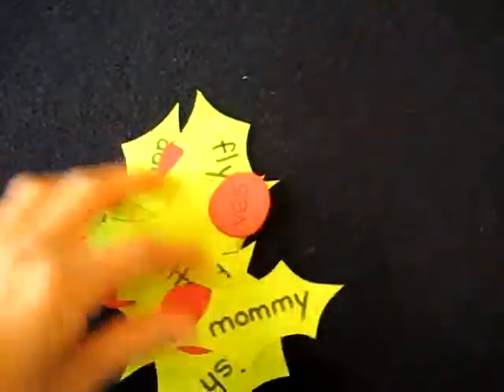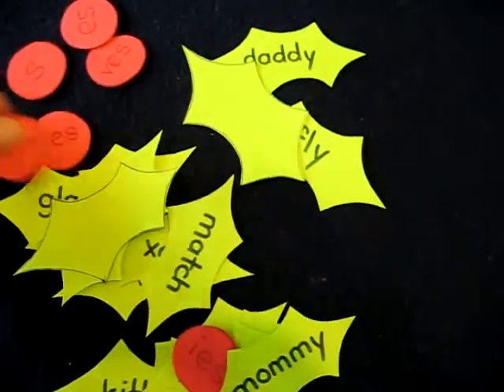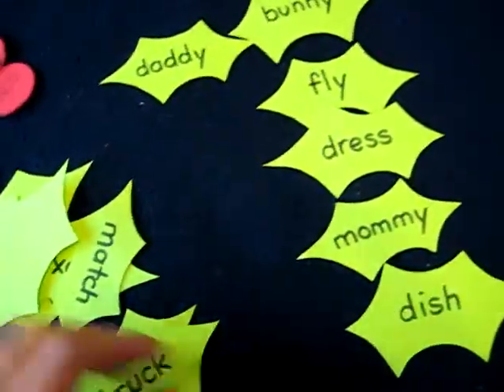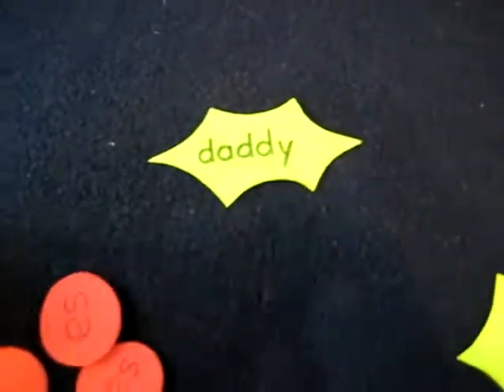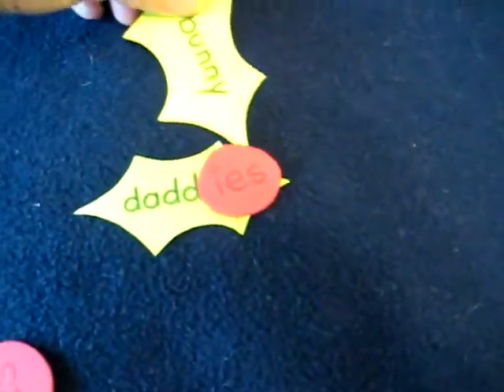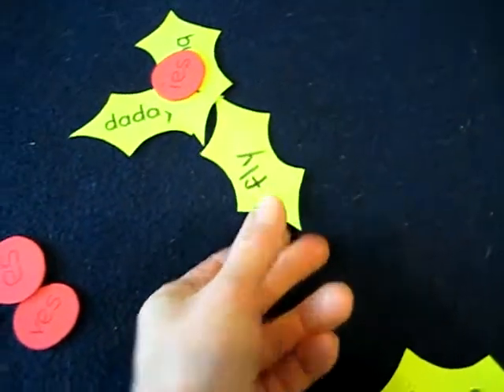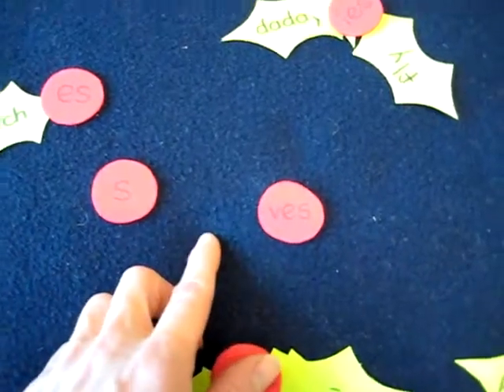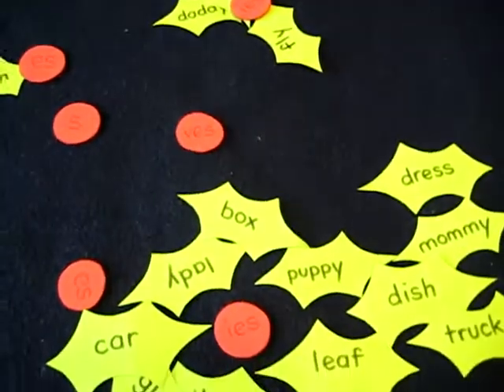Christmas. Reading and phonics educational game: holly and berries for plural endings.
Education spelling game you can use for extra practice during the Christmas season.
Focusing on singular and plural nouns.
Practicing with more challenging plural words that end in "y".
Icluding plural endings "s", "es" or changing "y" to "i" and adding "es"
Theme: holly, berries, Christmas, singular, plural, nouns, spelling, language

Christmas related ideas from Early Learning at Home.